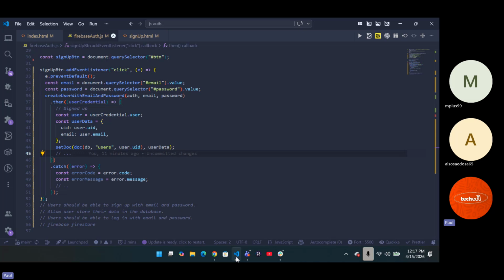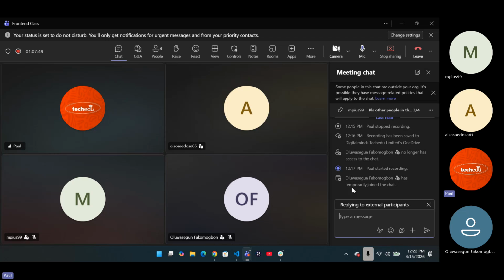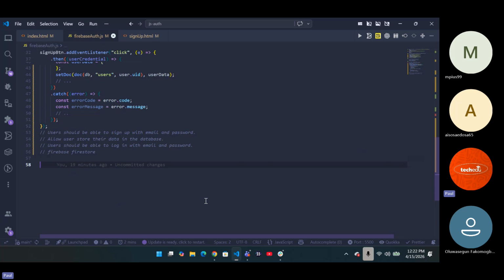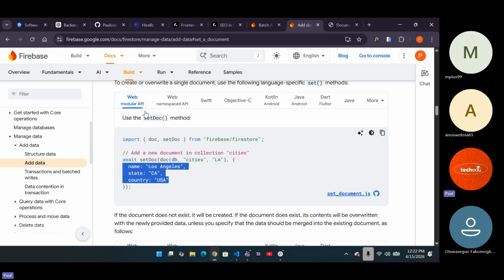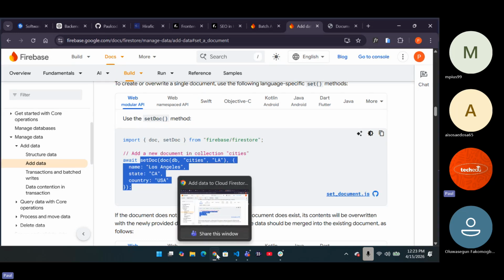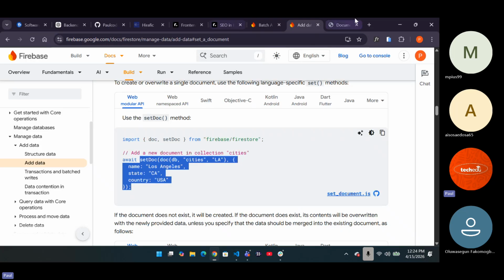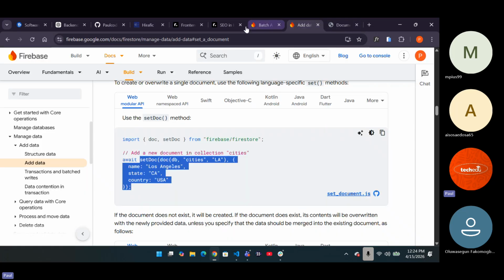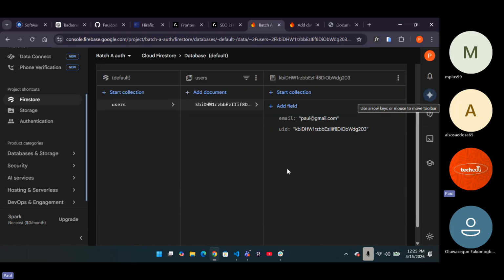Firebase Firestore - 2